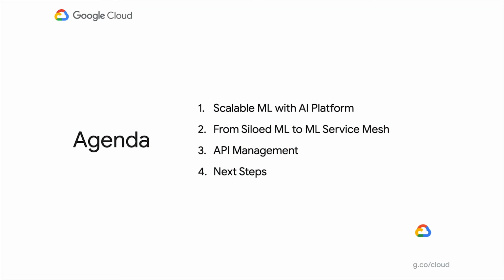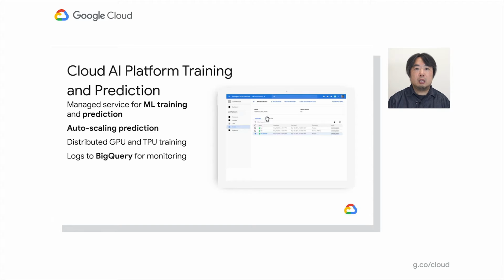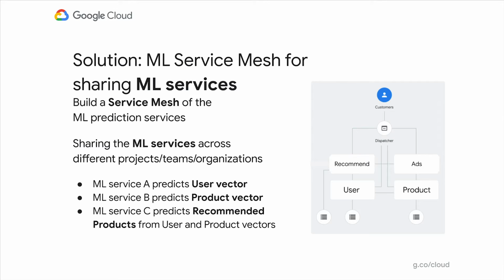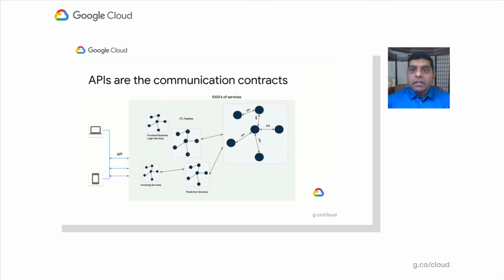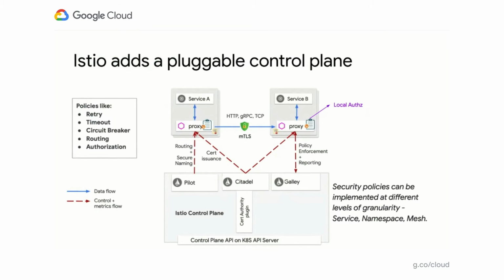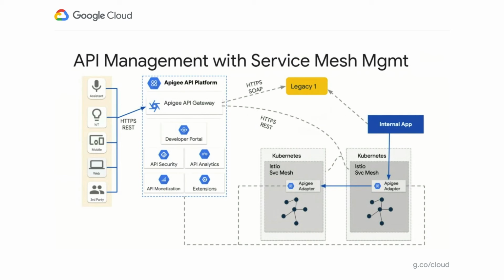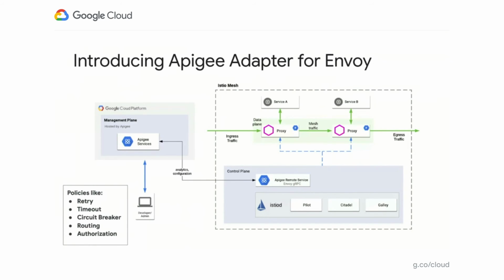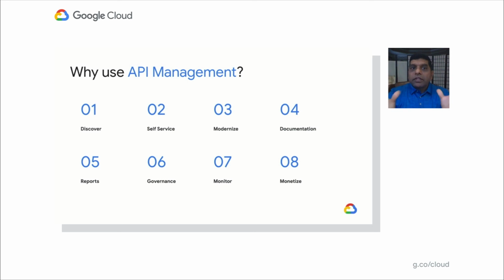From siloed ML to ML service mesh using API Management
The digital transformation in next decade will be empowered by what we call it as "ML/AI Service Mesh". Even though many companies are now generating features from raw data and extracting business insights with ML models, the challenge has been to share the valuable asset for internal and external consumption at scale. Each project or department in enterprises are siloed in the most of ML/AI projects; building features from raw data, training ML models, extracting embeddings, building prediction microservices, and use it internally. There is no standardized way to share the valuable assets and microservices with cross-functional groups and divisions.

API management is the missing link for building the service mesh quickly. By introducing a standardized and established way of securing services, enabling service discovery, and observability, Operations teams don’t have to spend much resources on exposing the assets to enable the ML/AI Service Mesh across the enterprise. This approach democratizes the ML assets for faster and scalable enterprise-wide consumption.

Solution: AI Platform + Apigee Edge
In this session, learn from a ML model built in the Cloud Machine learning engine and look at ways on how to consume this model from an internal consumer and an external consumer perspective. We use Apigee’s API Management solution to expose the models. This video also touches upon how to build "ML/AI Service Mesh" where enterprises can build a collection of microservices that exposes the features.

The demo provides:
- Serving predictions with scalability, performance, and availability in mind
- Authentication, authorization services depending on who the user is
- Managing the life cycle of API keys
- Granting access to your ML APIs with an approval process
- Rolling out new model versions as models are updated
- Self-service consumption using Portal without any DevOps involved
- Monitoring and Analyzing Analytics
- Monetizing the ML Models

Speakers: Kaz Sato, Rakesh Talanki

AI301

event: Google Cloud Next 2020; re_ty: Publish; product: Cloud - General; fullname: Kaz Sato;